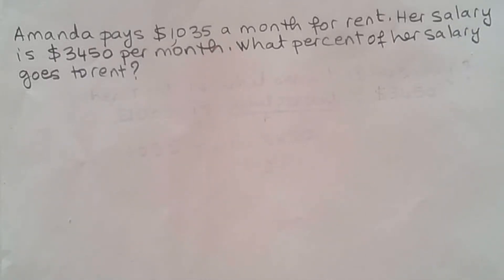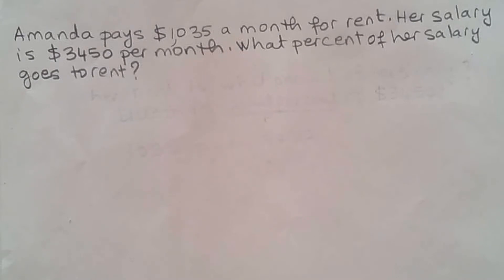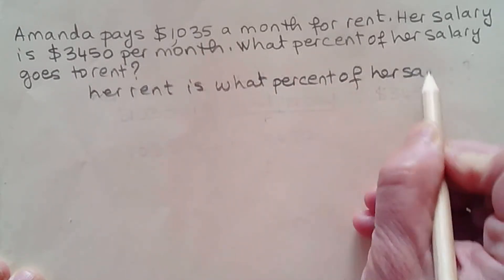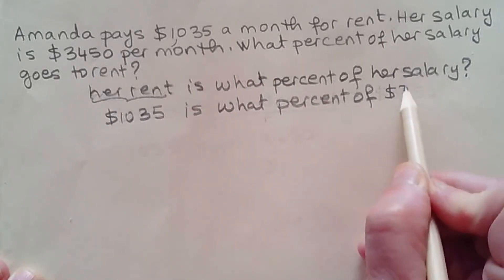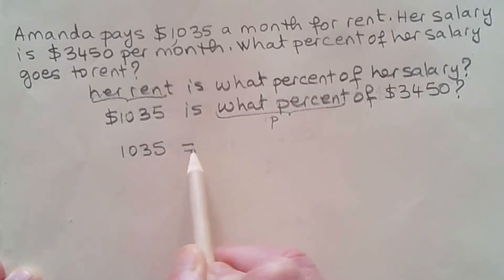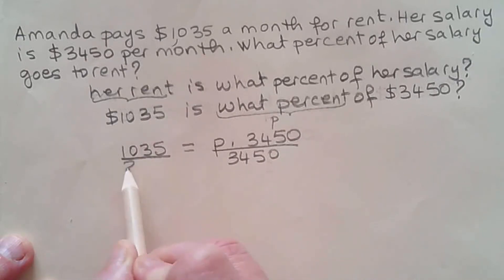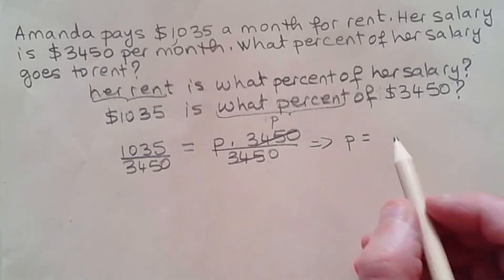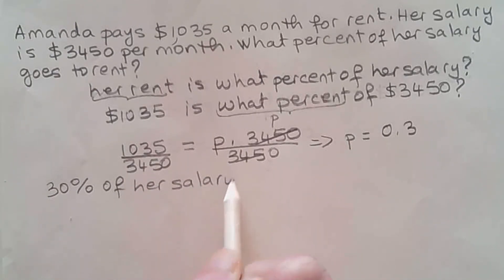How to Solve Percentage Word Problems How to Find the Percent of Someone's Salary that goes to rent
In this video, you'll learn how to solve percentage word problems. You will learn how to find the percentage of salary that goes to rent